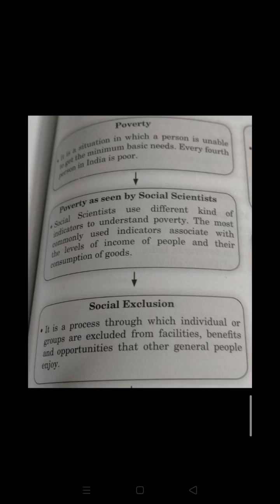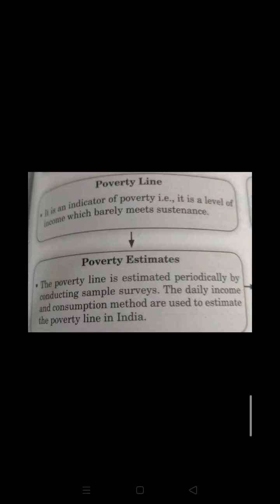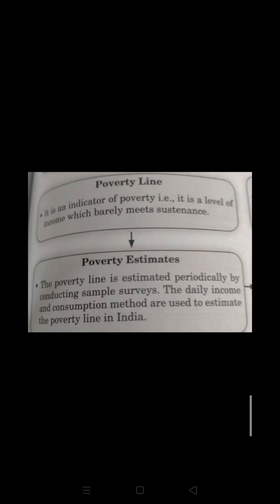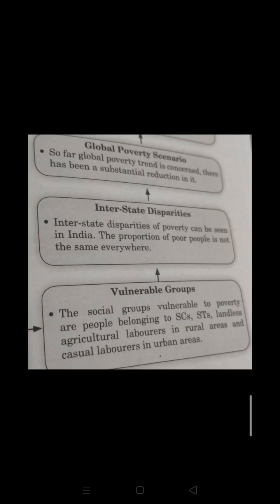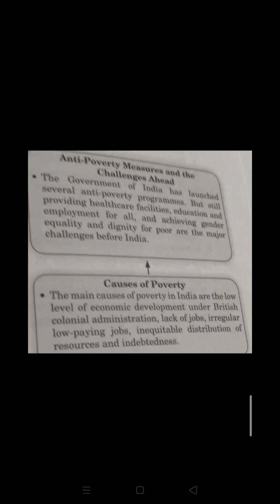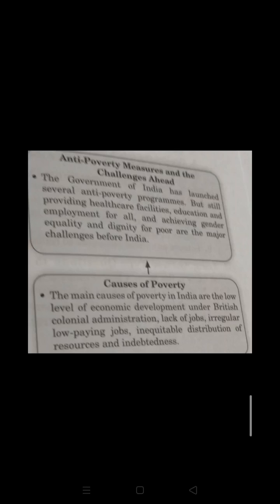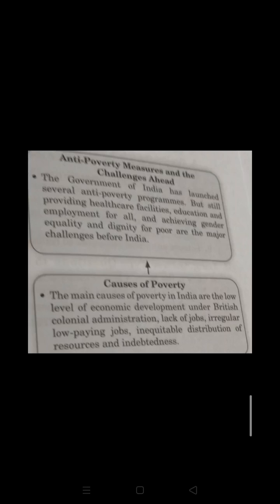Ms. Nishu Garg | Class- IX | Subject- SST | Ch- 3 | Topic- Poverty as challenge Revision video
Ms. Nishu Garg | Class- IX | Subject- SST | Ch- 3 | Topic- Poverty as challenge Revision video | DAV Public School, Sri Muktsar Sahib